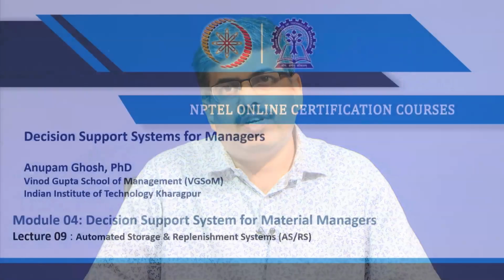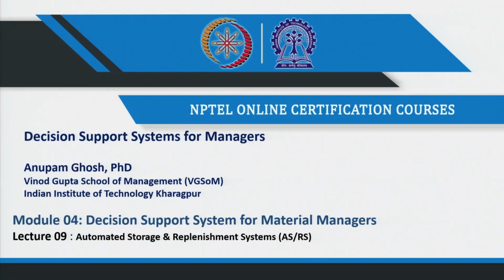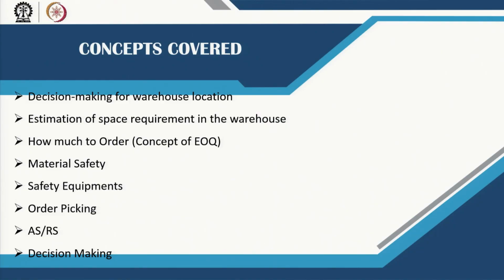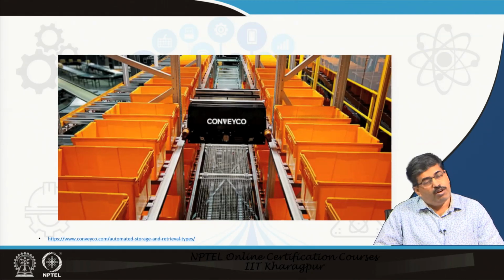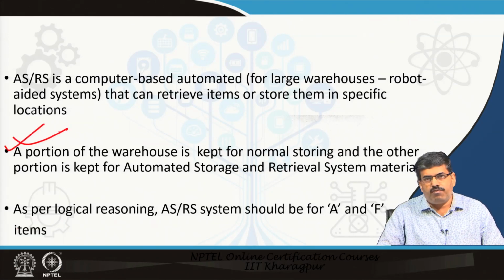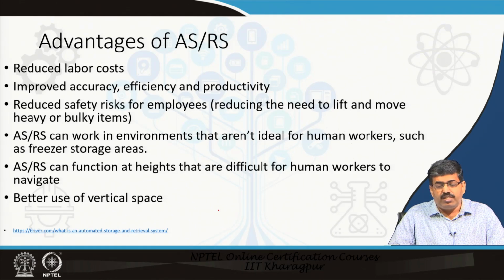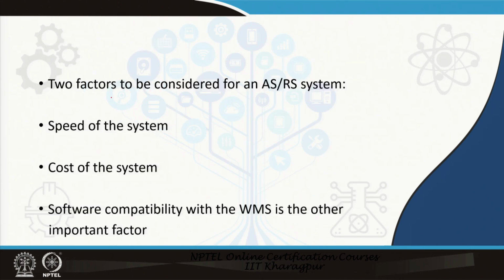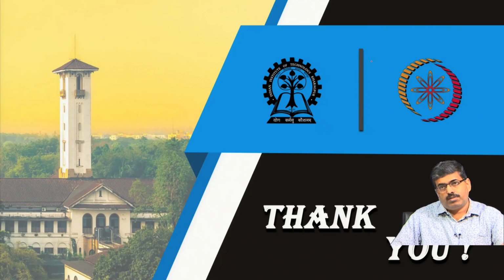Lecture 24: Automated storage & replenishment systems ( AS / RS )